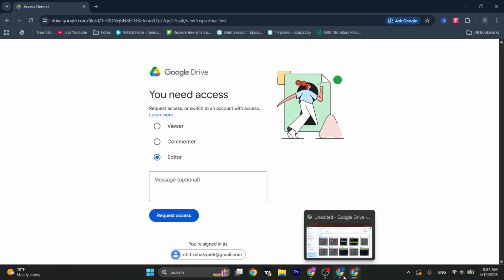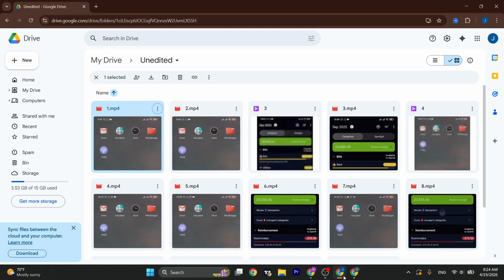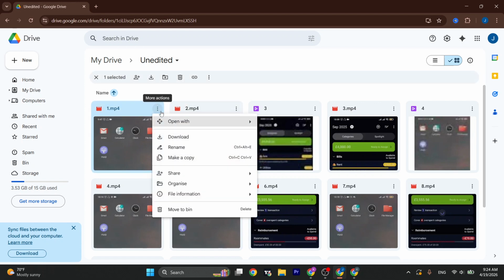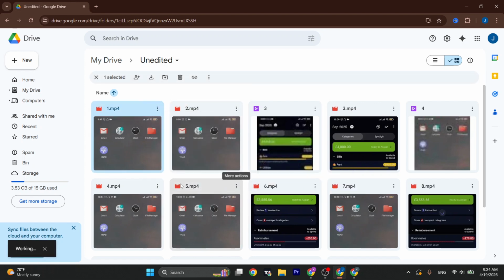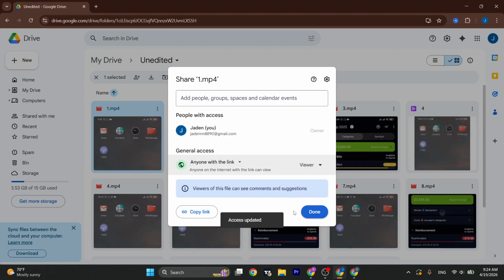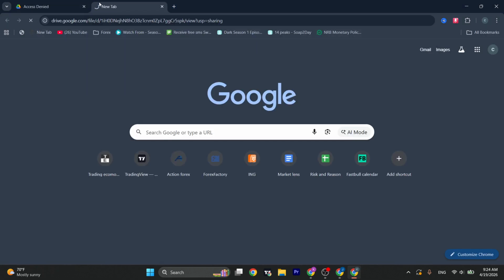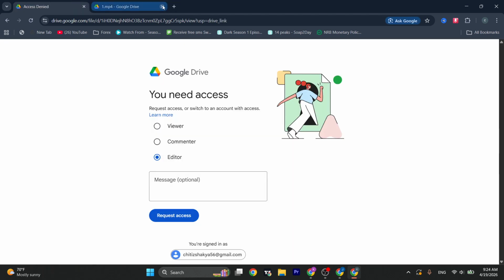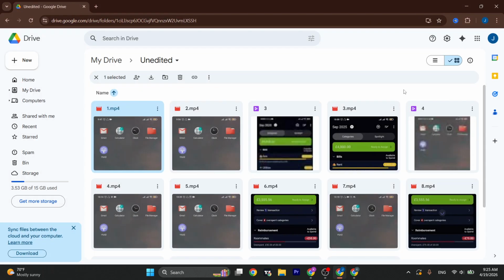How to Fix Google Drive Access Denied Error 2026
The "access denied" error occurs when the file owner has not granted permission. The owner must change the sharing settings. Right-click the file, select "Share," and set general access to "Anyone with the link."

If the link already has "Anyone with the link" enabled and access is still denied, try downloading multiple files together. Selecting two or more files and downloading them will save as a ZIP file. This method can bypass access restrictions on individual files.

The ZIP download method works only if the files are not individually restricted. For full access, the owner must adjust the sharing settings properly.